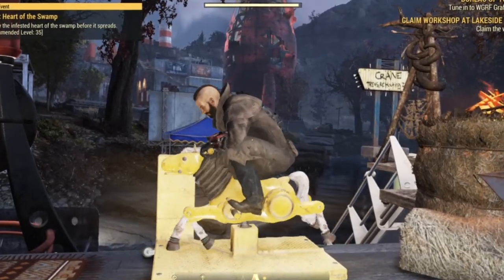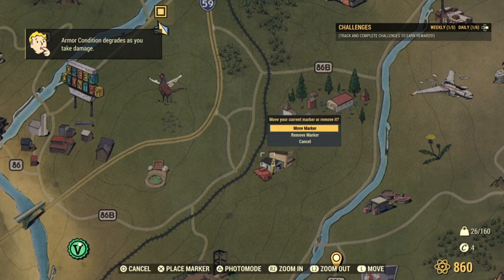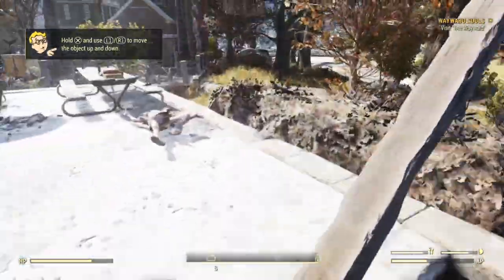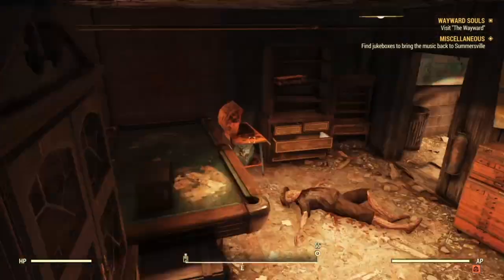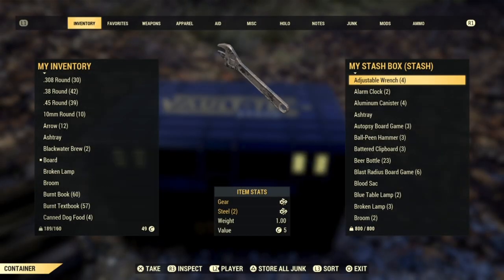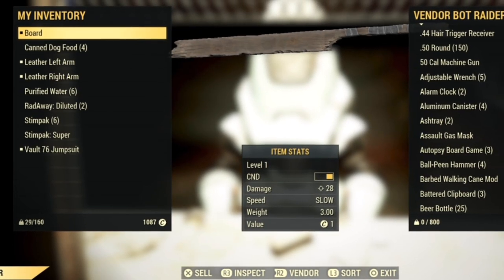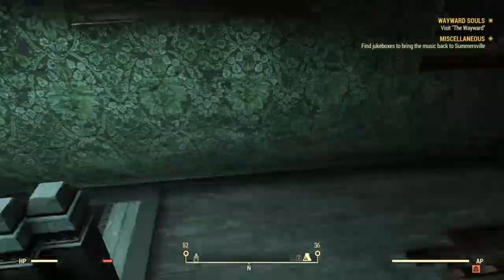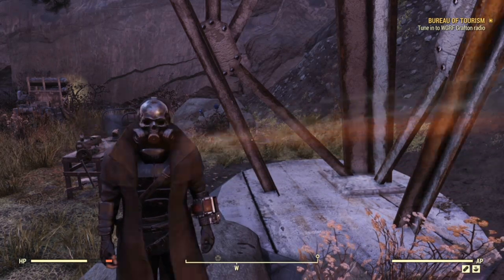Max Trader Caps at lvl 1!! Fast and Easy!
Hello everyone, Madxcot here and this video shows you how to max out trader caps fast and easy even at level 1 right out of the vault.
Other things can be accomplished using this same method, and I will post videos on those soon.

Be sure to like and sub. It would mean a lot to me and help me to create more content.
I will be creating more videos for Fallout 76, Fallout 4 and perhaps some older games that I hope are not long forgotten. I also create random things and paint miniatures. Sub to follow along.
If I can reach 50 subscribers, I will start doing giveaways and shout outs. I know that is silly for a small account, but I do believe in helping out others trying to make the dreams come true.
Take care.